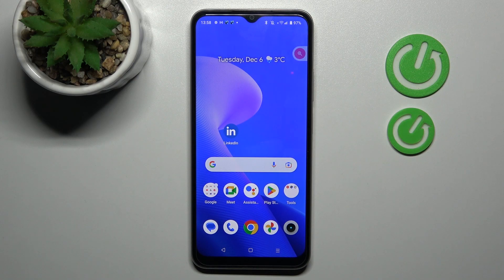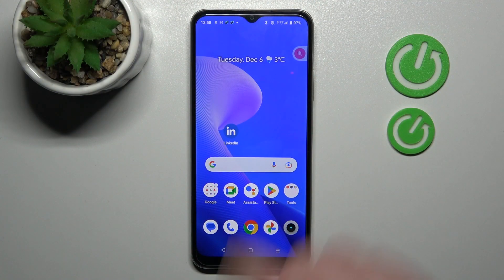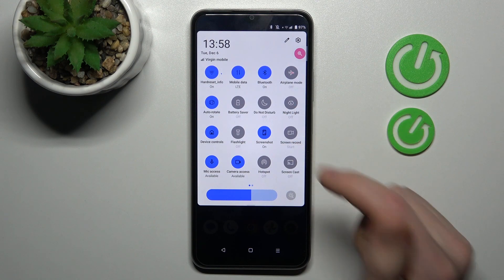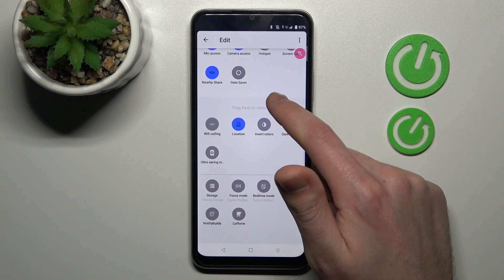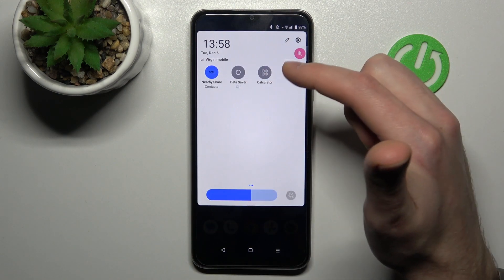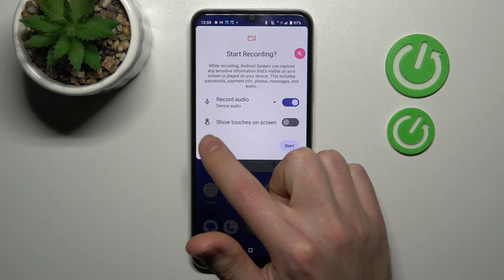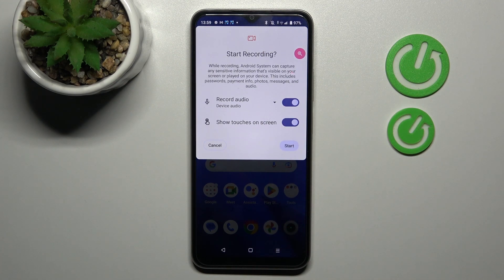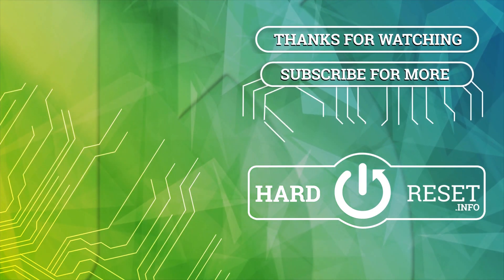Realme C33 - How To Switch On & Off Screen Touches In Screen Recording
To switch on or off the screen touches in screen recording on a Realme C33, follow these steps:

Open the device's settings app and tap on "Additional Settings" in the list of options.

Tap on "Game Space" in the additional settings menu.

In the Game Space settings, tap on "Screen Recorder" to open the screen recorder settings.

Tap on "Advanced Settings" in the screen recorder settings.

In the advanced settings, you can find the "Show Touches" option. To turn on screen touches in screen recording, slide the toggle switch to the right. To turn off screen touches in screen recording, slide the toggle switch to the left.

Once you have made your selection, tap on "Save" to apply the changes. The screen touches will now be shown or hidden in screen recordings as you have specified.

Note: Showing or hiding screen touches in screen recordings can be useful for demonstrating how to use your device or how to play a game. However, be aware that showing screen touches can also reveal sensitive information, such as passwords or credit card numbers, if you are recording sensitive content.

How to disable screen touches in screen recording on Realme C33 ?
How to add screen recording touch marks on Realme C33 ?
How to stop seeing screen recording touch marks on Realme C33 ?
How to get Screen recording touch indicators on Realme C33 ?